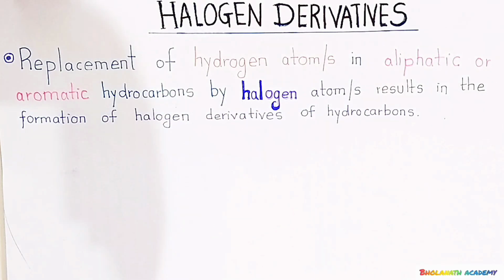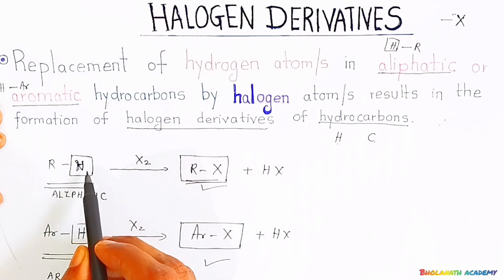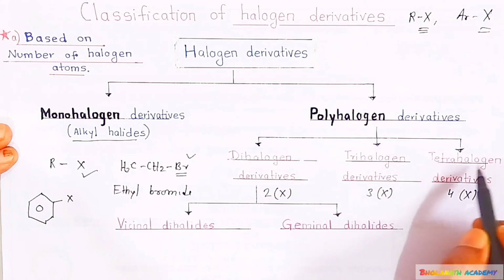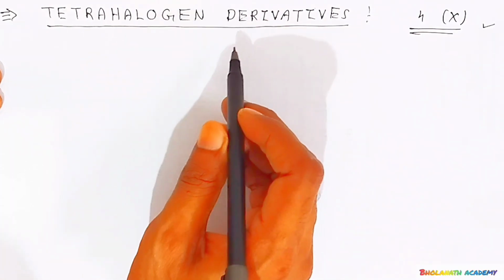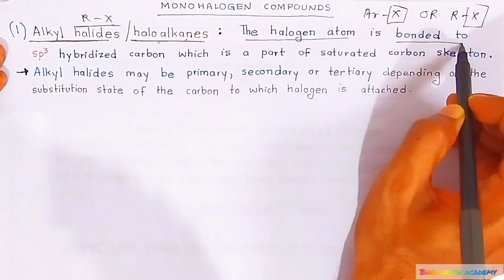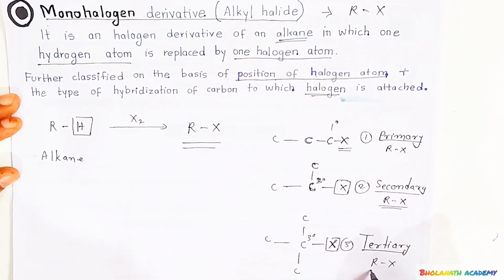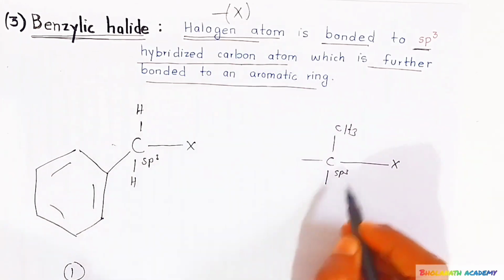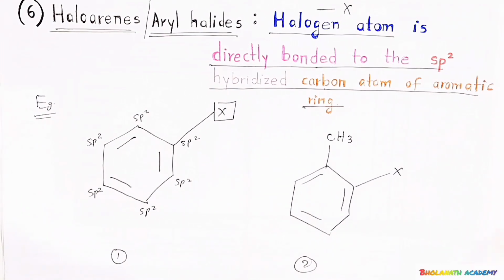HALOGEN DERIVATIVES Definition, classification examples class 12 Bholanath academy |1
Halogen derivatives Class 12
Based on new syllabus

Halogen derivatives
Definition
Classification
Monohalogen derivatives
Poly halogen derivatives
benzylic halide
vinylic halide
allylic halide
Haloalkane/ Alkyl halide
Haloalkene
Haloalkyne
Haloarene
Examples

Best short notes.

What is meant by halogen derivative?
What are halogenated derivatives?
What is the definition of a halogen in chemistry?
What are haloalkanes derivatives?
Why is called halogen?
What is the general formula for halogen derivatives?
How do you name halogen derivatives?
What are the halogen derivatives of alkanes Class 12?
Which chapter is halogen derivatives class 12?
What are halogen derivatives of alkenes?
Which halogen derivative is used as antiseptic?
How is the halogen named?
Classification of halogen derivatives
How are halogen derivatives classified?
What are the classification of halogens compounds?
What is the classification of Halogenoalkanes?
What are halogen derivative examples?
What are the classification of derivatives?
What is a halogen classified as?
Halogen derivatives classification with examples
Halogen derivatives classification pdf
Alkyl halogen derivatives classification
Classification of monohalogen derivatives class 12
Halogen derivatives definition
What are haloalkanes how they are classified?
How are inter halogens classified?
How are halogenated hydrocarbons classified?
How are alkyl halides or monohalogen derivatives classified?
What are the halogen derivatives of alkanes?
What are the three types of haloalkanes?
What are haloalkanes derivatives of?
What is halogen derivatives Class 12
What are halogen derivatives of alkanes how are they classified
What are halogen derivatives of hydrocarbons
Halogen derivatives examples
Discuss the classification of halogen compounds Class 12
Dihalogen derivatives definition
What is allylic halide with an example?
What is allylic and vinylic halide?
What are the names of allylic halides?
How to check allylic halide?
What is the allylic group?
What is benzylic halide?
What is haloalkane class 12?
What is a haloalkane in chemistry?
What is the difference between halogen and Haloalkane?
What is the formula for haloalkanes?
What is the formula for haloalkanes and Haloarenes Class 12?
Are haloalkanes and haloarenes easy?
Haloalkanes and Haloarenes PDF
Alkane to haloalkane
Haloalkanes Definition Class 12
What is aryl vs alkyl halide?
What is the difference between benzyl and aryl?
What is alkyl and aryl group?
What is the functional group of the aryl halide?
What is the difference between aryl halides and Haloarenes?
Is chlorobenzene an aryl halide?
Aryl halide vs alkyl halide
Aryl halide functional group
Alkyl and aryl halides Class 12
What is a benzylic halide with example?
What is allylic and benzylic halide?
What is the difference between alkyl halide and benzylic halide?
What is the difference between aryl halide and benzylic halide?
What is an allylic halide?